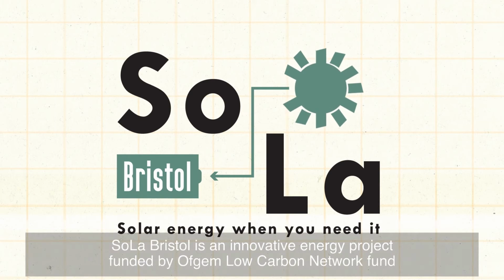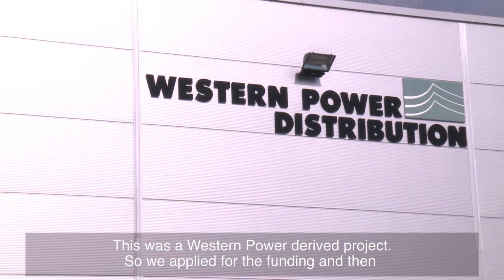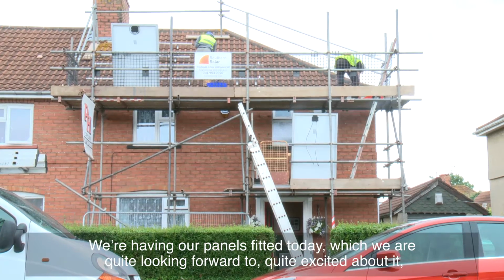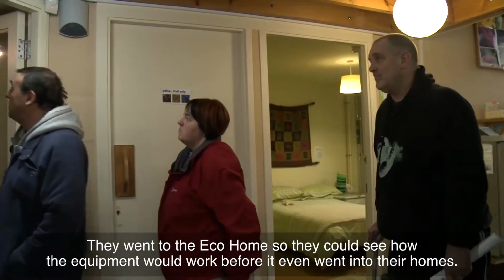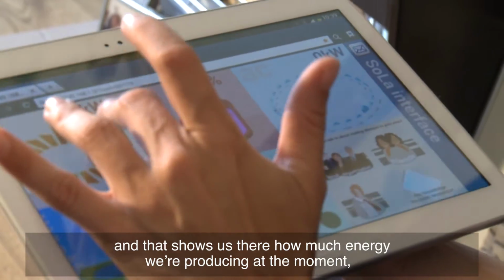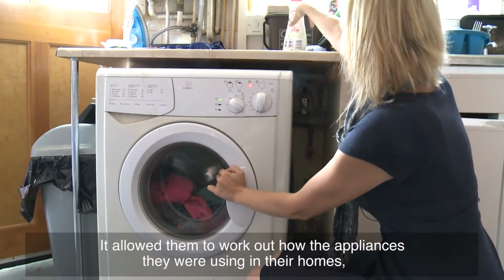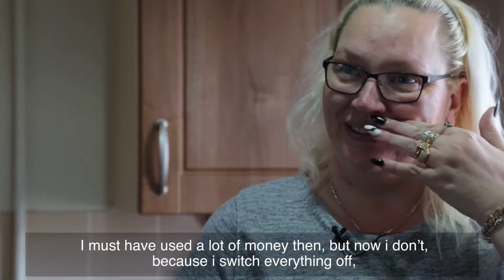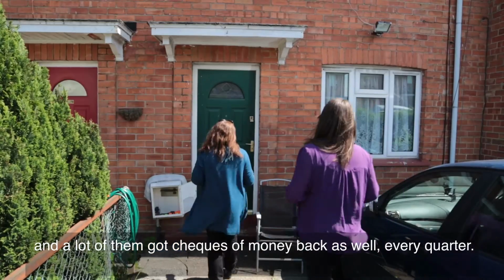So La Bristol Final